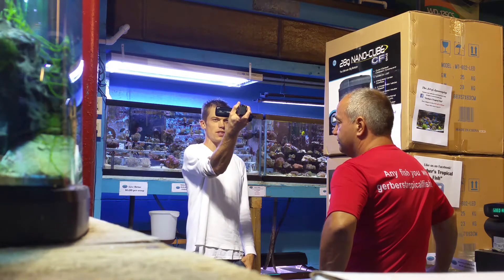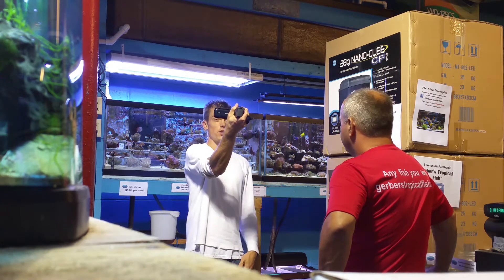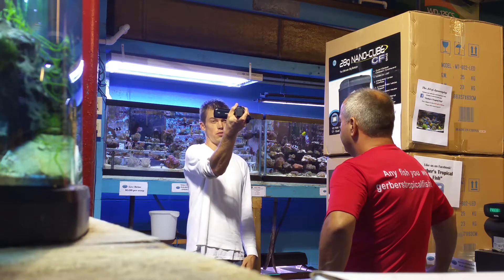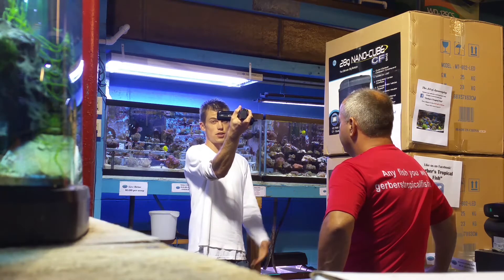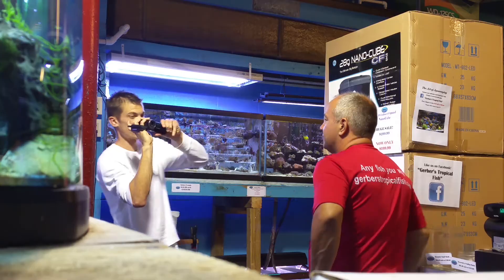Behind the Scenes with Dustin's Fishtanks!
Dustin from Dustin's Fishtanks Youtube Channel stopped by our Dayton location to take a look around. Dustin has uploaded more than 800 fish videos and has more 50,000 subscribers on Youtube. We had a great time talking to Dustin and decided to film a little behind the scenes to show you what Dustin's videos look like from a different angle.

Feel free to stop by anytime for a chat with one of our fish experts!

Our location is:
2279 N Moraine Dr

Any fish you wish!